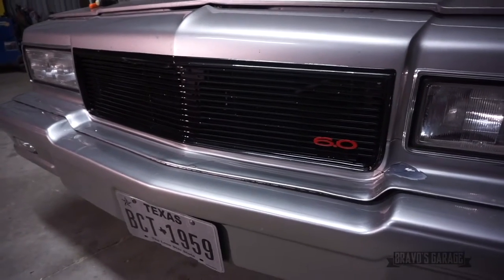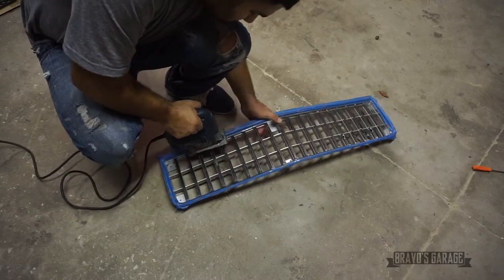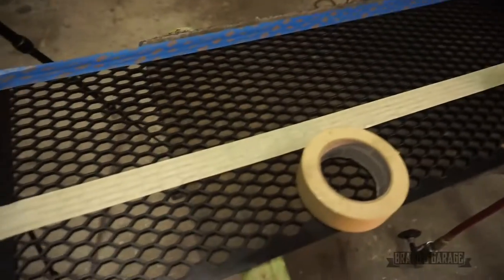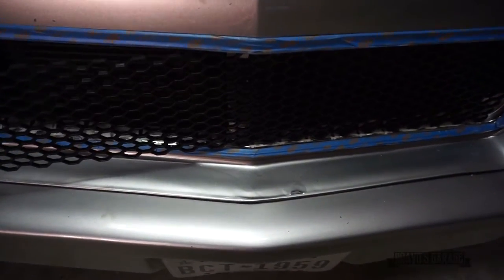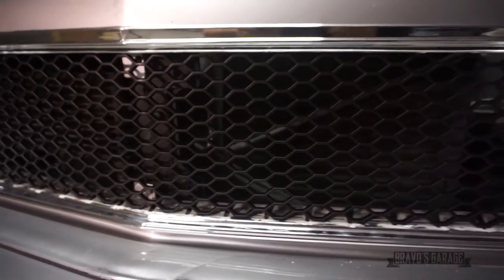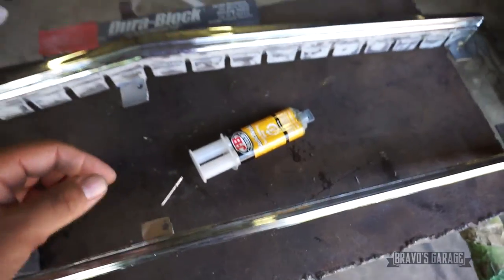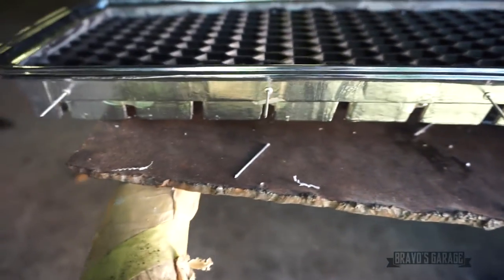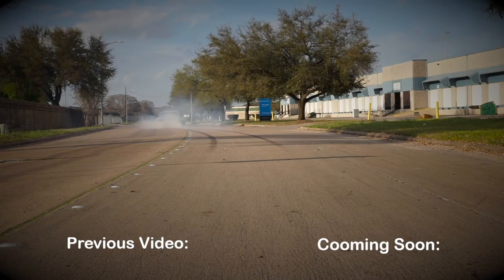LSX CAPRICE | Custom Grille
LSX Caprice Custom Grille. Next video in the build series